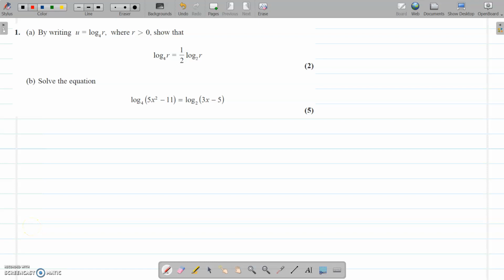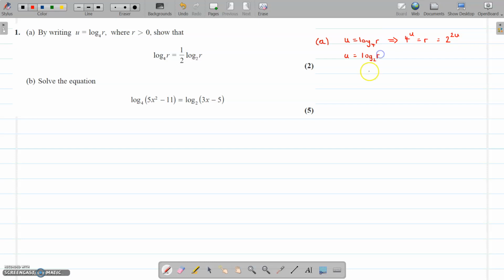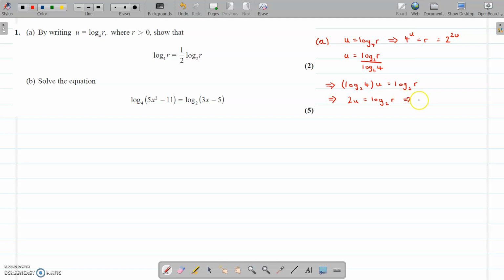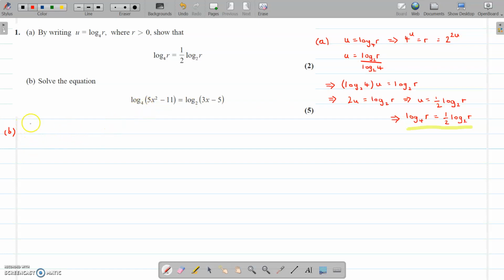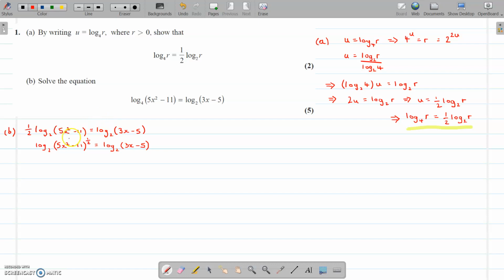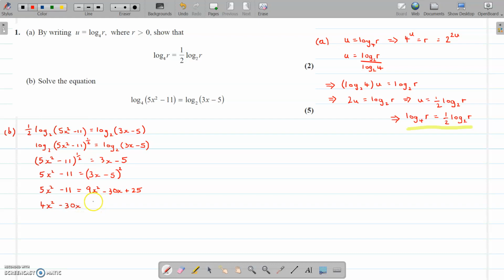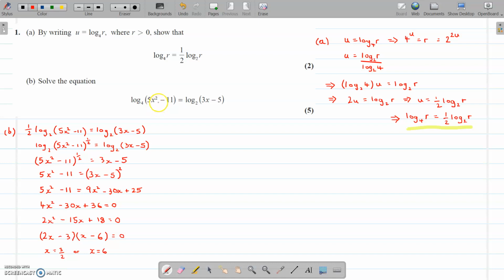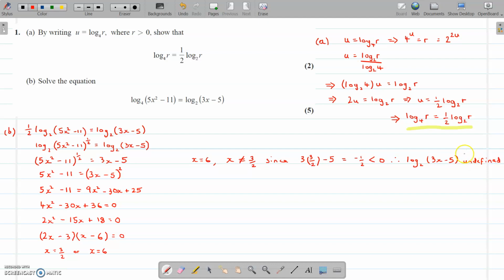AEA 2019 Q1 Logarithms